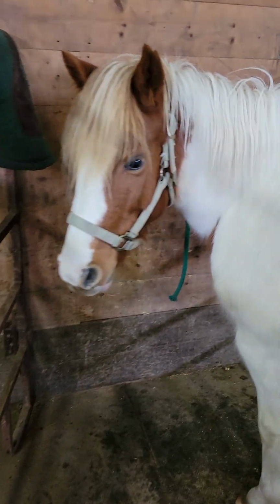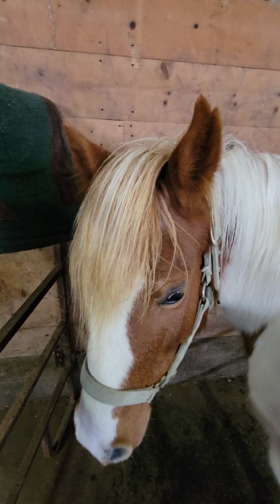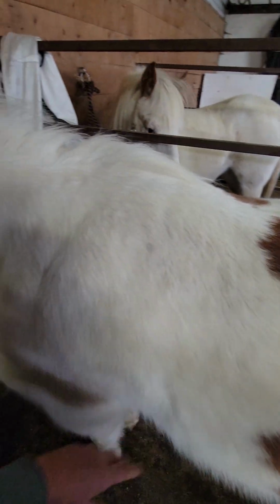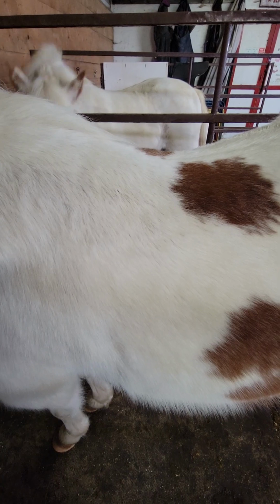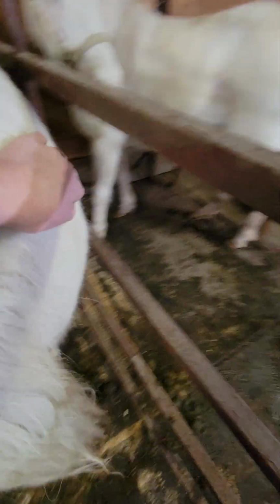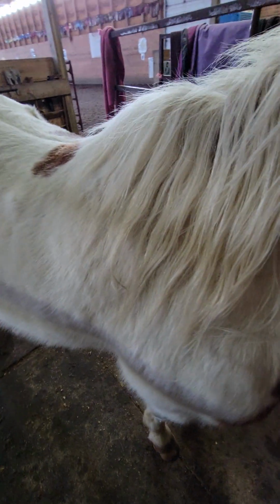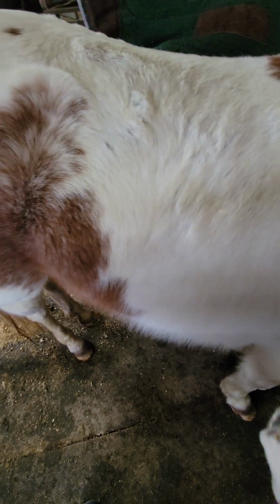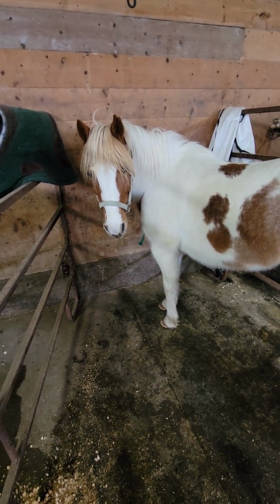Crown To Hoof Equine Massage Therapy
Daisy
check out this sweet little pony!  She's so adorable!